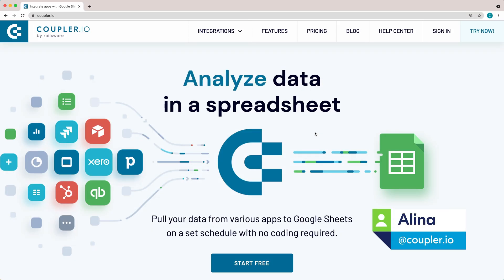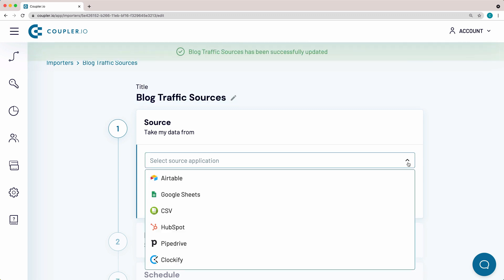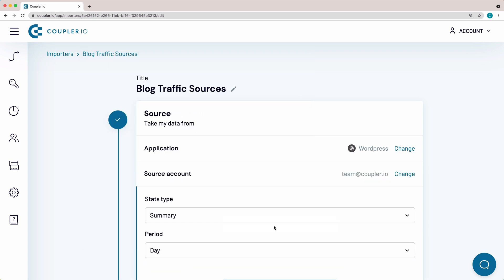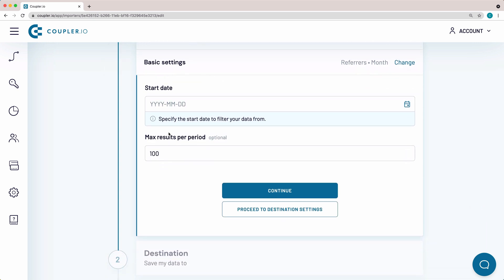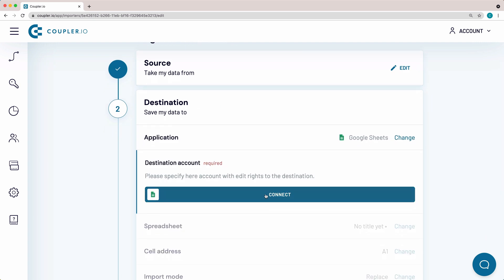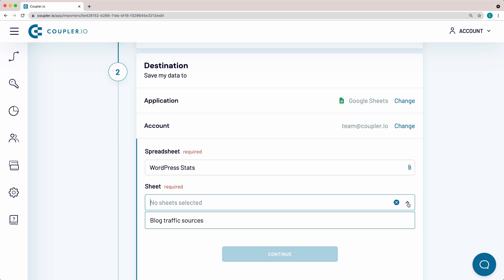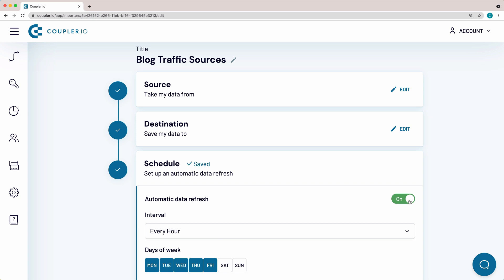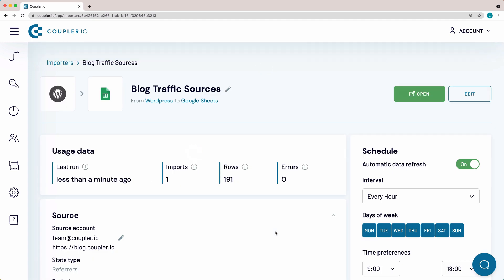How to Link WordPress to Google Sheets | Tutorial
In this video, Alina explains how to easily connect WordPress to Google Sheets to pull the list of sources (Referrers) that lead traffic to our blog without any need to write code.

In addition to Referrers, you can use Coupler.io to export the following WordPress data: Summary, Top Posts, and Outbound Clicks.

She also explains how to automate this WordPress integration by setting up a custom schedule to enable automatic data update in your spreadsheet.

In just four minutes, you will learn how to establish WordPress to Google Sheets integration by following this instruction:

✅ Sign up for a Coupler.io account (no credit card is required)
✅ Choose WordPress as a data source and connect its account.
✅ Specify the data entity (Summary, Top Posts, Outbound Clicks, or Referrers) and the period for which you want to export data from WordPress.
✅ Select Google Sheets as a data destination, pick the spreadsheet and sheet to import data to.
✅ Schedule data refresh: specify the interval, time of the day and day of the week when your created WordPress to Google Sheets integration should update data in a spreadsheet.

Coupler.io is software that allows you to pull data from different apps (Pipedrive, Airtable, QuickBooks, etc.) to Google Sheets and BigQuery on a schedule and with no coding required.

Check out the following blog posts:
✅ How to Export Stats and Other Data from WordPress to Google Sheets

Got questions?